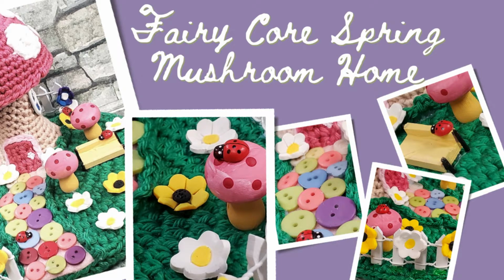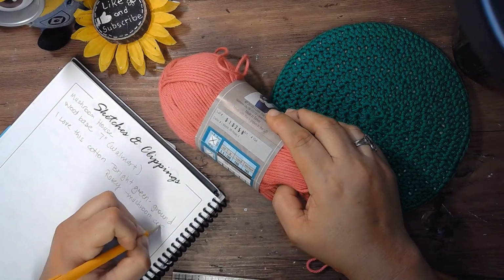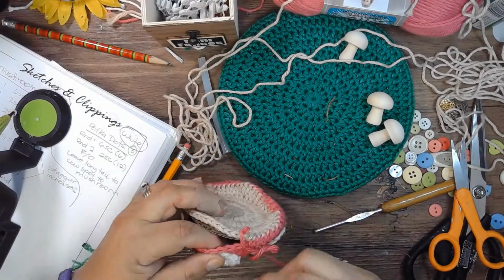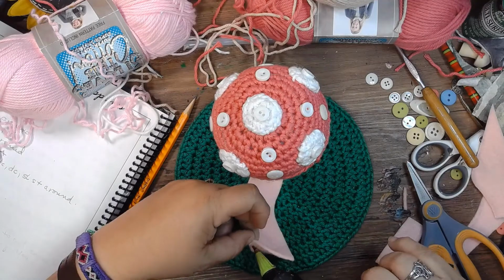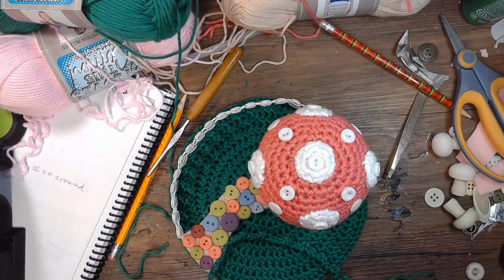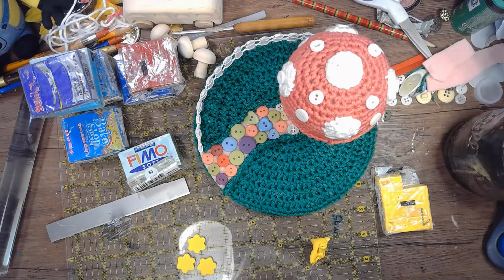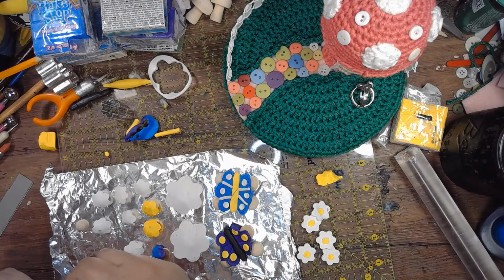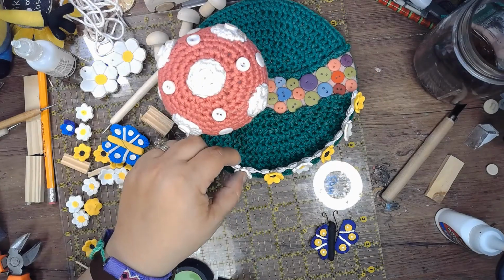Spring Fairy/Fantasy Core - Mushroom Home - CROCHET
BEEBEECRAFT.COM
CRASPIRE.COM
Save $5 on orders over $40.
Treasures
Validity Period : 12/31/2021- 12/21/2022
※ Available for all products in the online shop.

Mailing Address:
Music used is from Wondershare Filmora